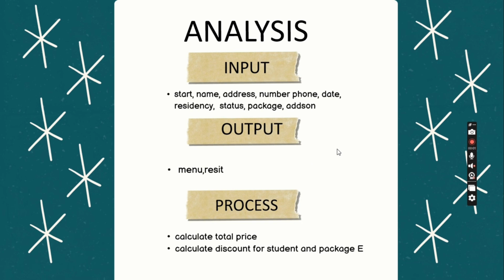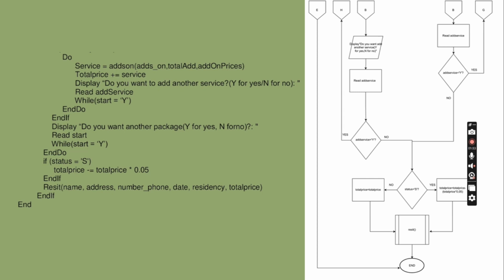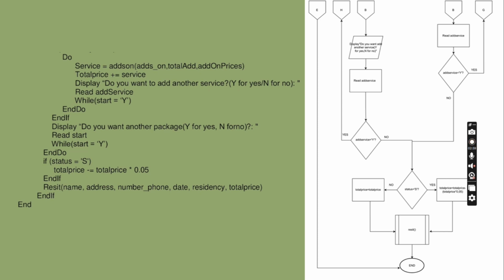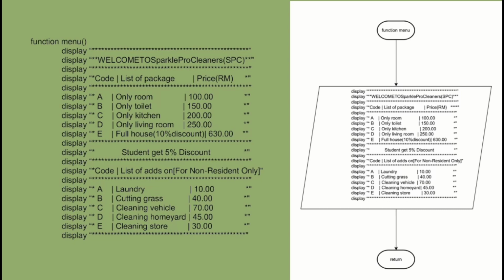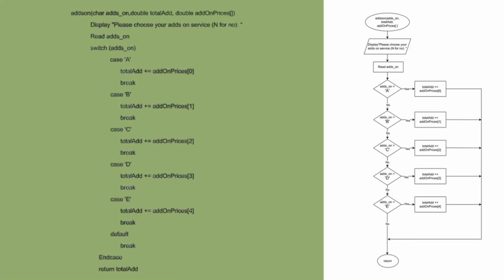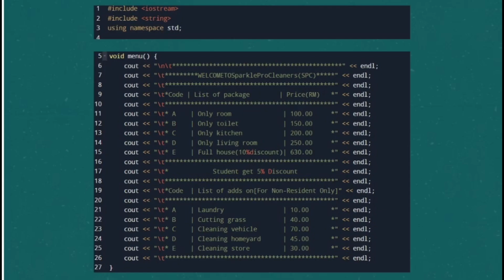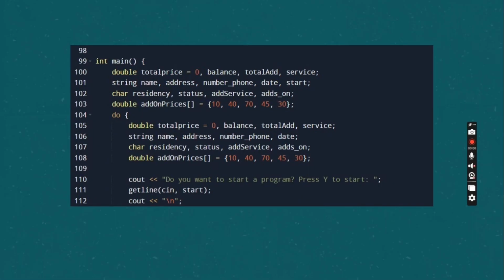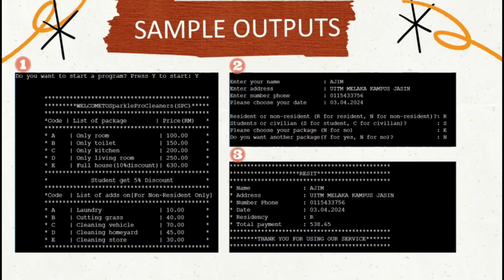CS126 FINAL PROJECT